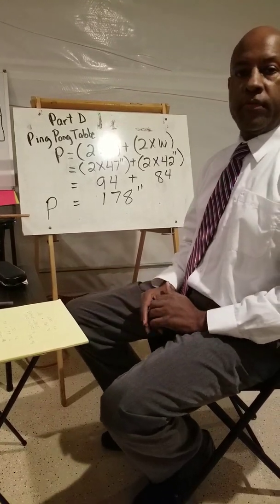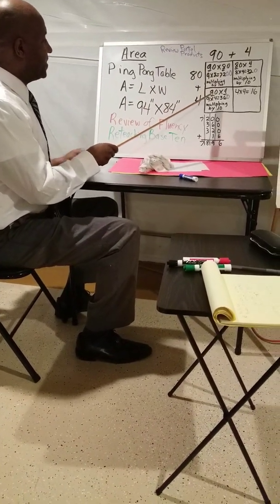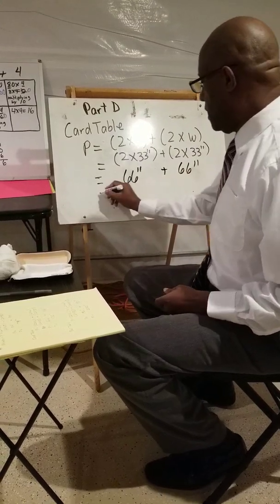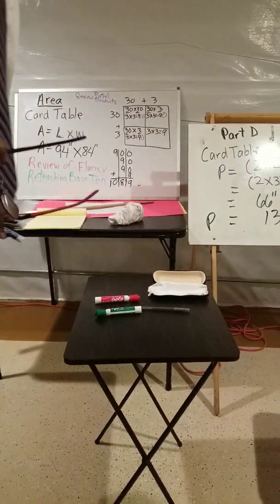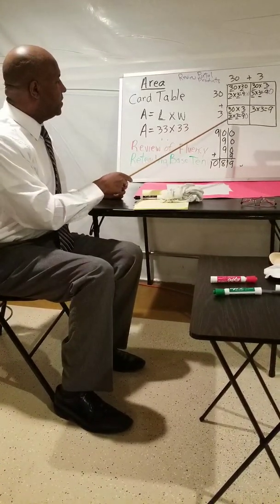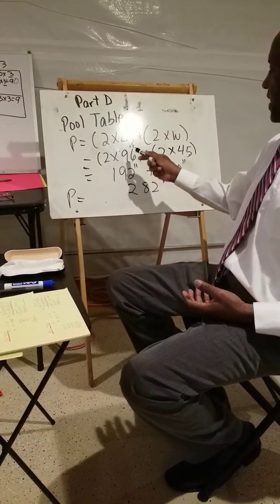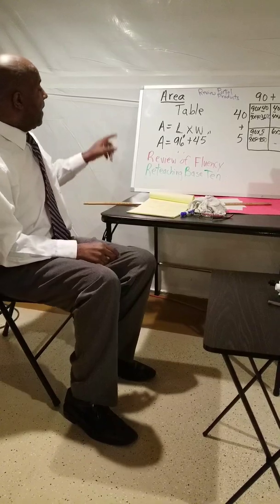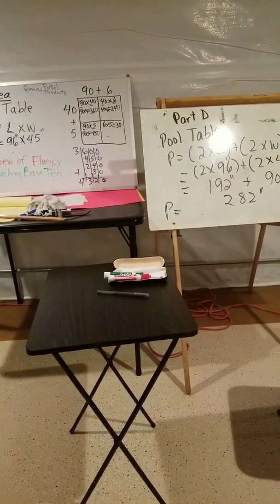May 2, 2020